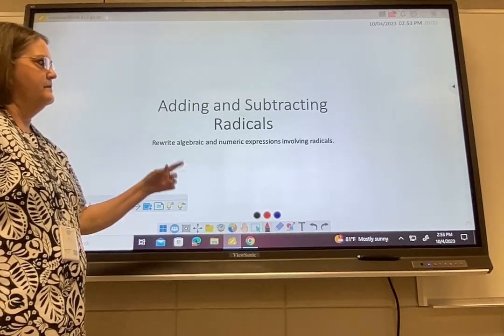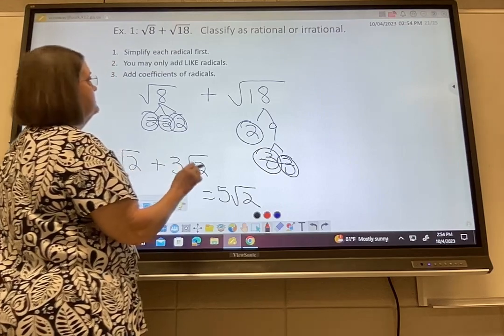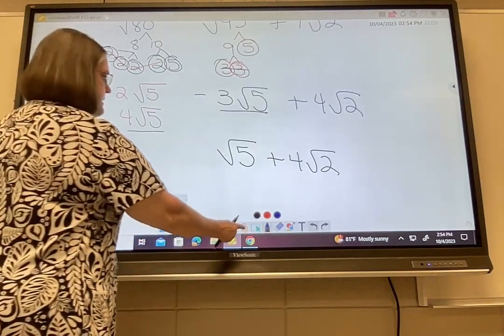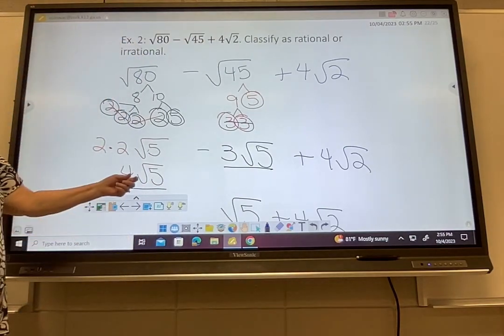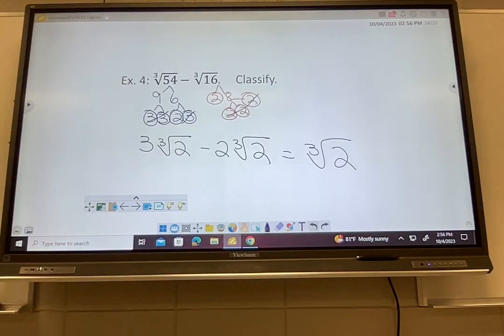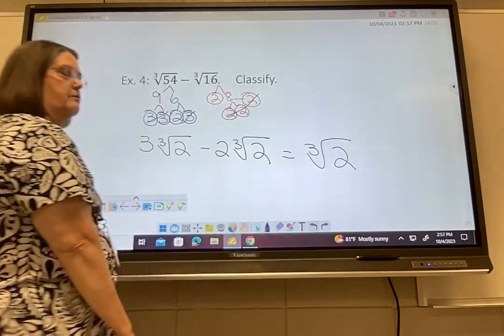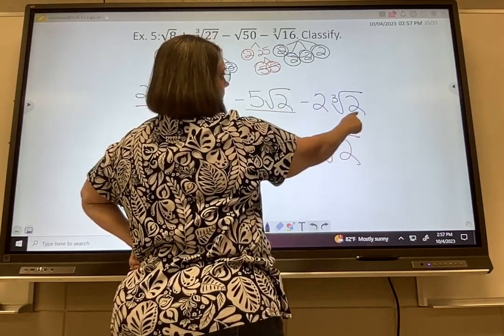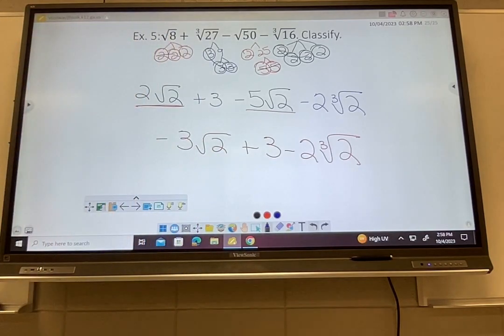Adding and Subtracting Radicals Algebra 1 2023